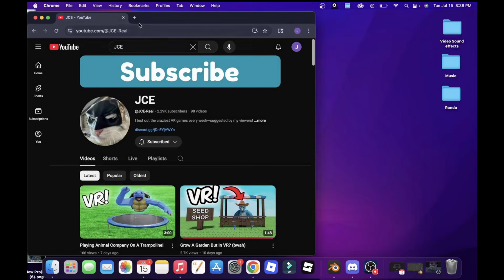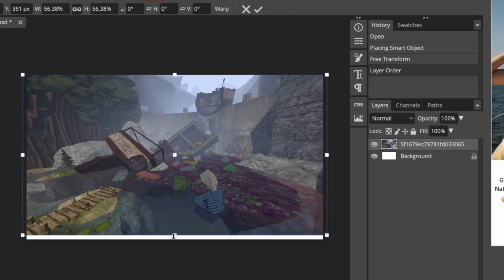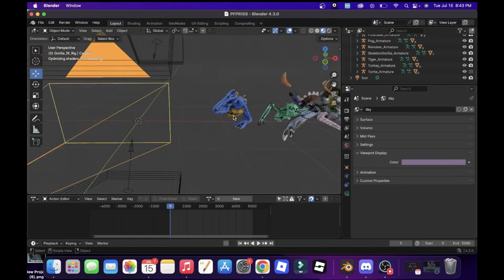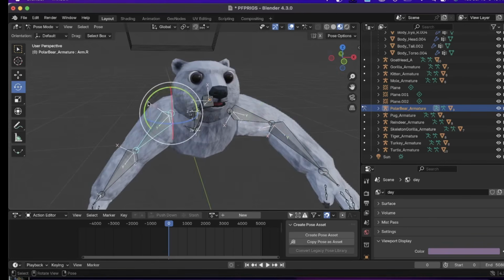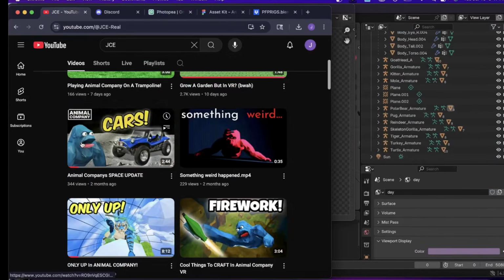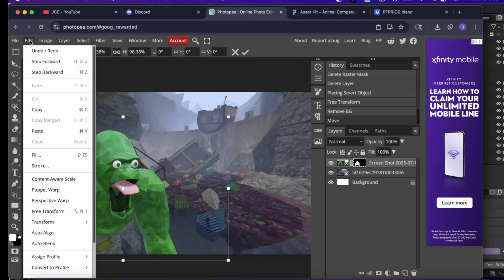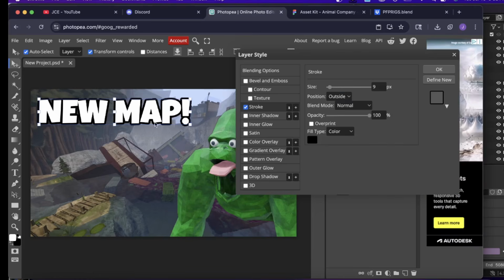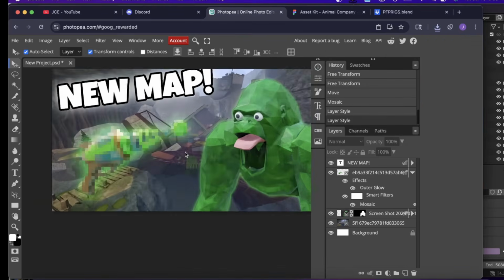How To Make AWESOME Animal Company Thumbnails!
Claim OG Tickets before 2k!